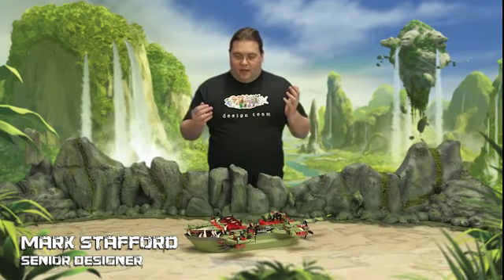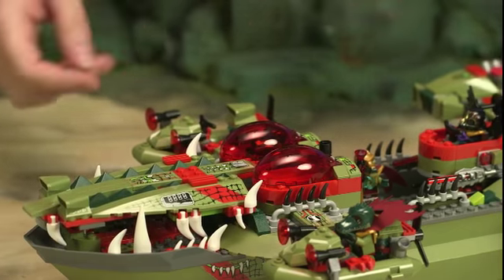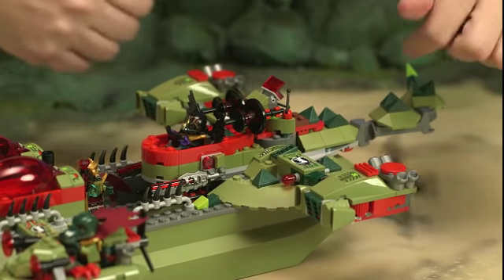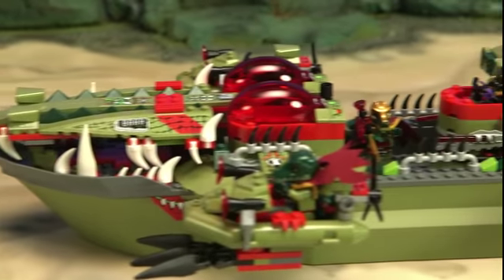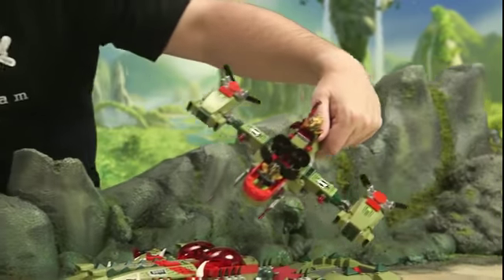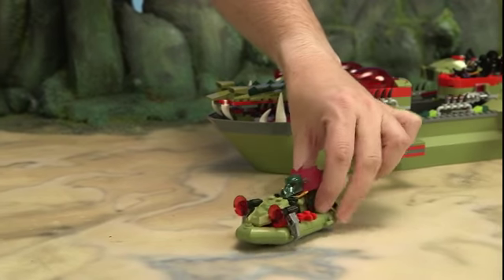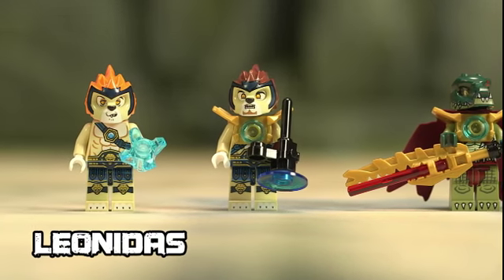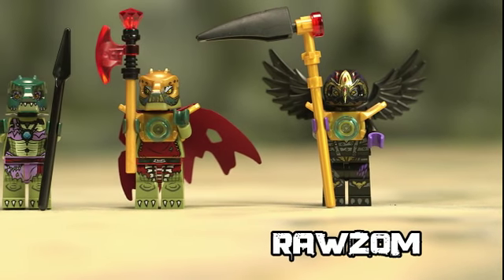Nava de comanda a lui Cragger LEGO 70006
Lupta supremă din mlaştini e în toi. Leonidas şi Lennox fug cu CHI-ul tribului crocodililor pe motocicleta cu reacţie, dar asta nu e de ajuns pentru a-l păcăli pe prinţul Cragger al crocodililor. Porneşte nava de comandă a lui Cragger şi ia-te după ei !